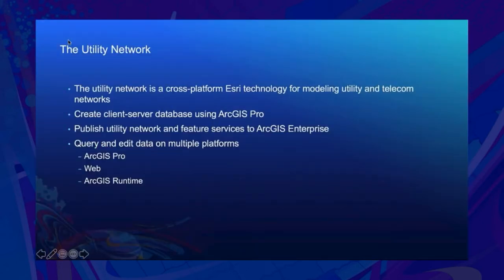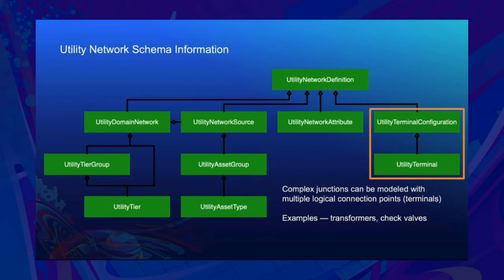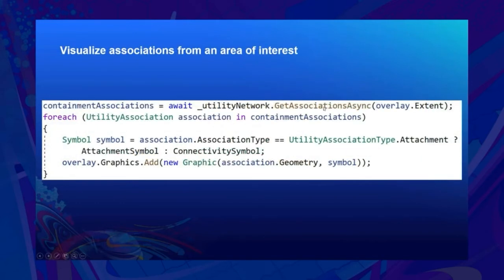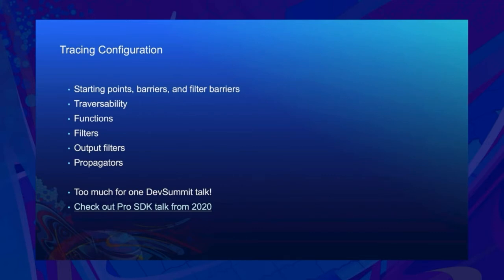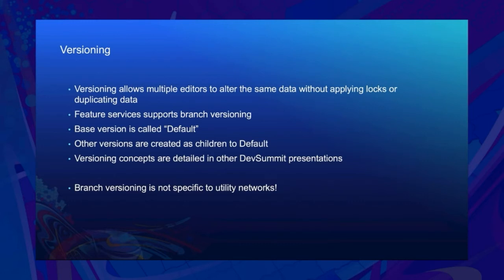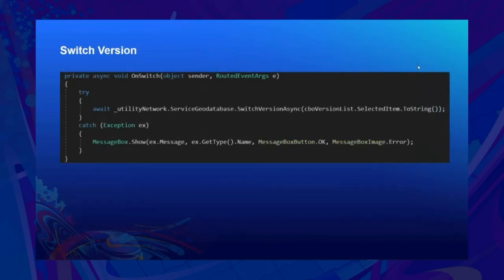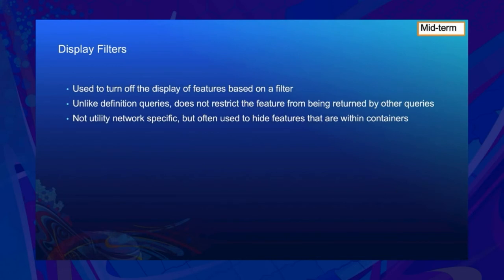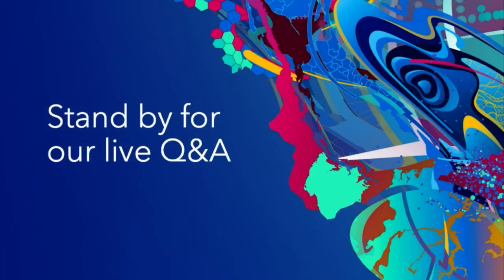ArcGIS Runtime: Utilities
ArcGIS Runtime SDKs empower developers to add map visualization and geospatial capabilities to native apps. In this session we'll discuss how ArcGIS Runtime SDKs can be used to build solutions for the utility industry, including electric, gas, telco and cable. You’ll learn how ArcGIS Runtime capabilities enable developers to build location-aware applications for data discovery, collection, and analysis, both online and offline. In addition we’ll demonstrate current support for utility networks and utility oriented features and workflows.

12279